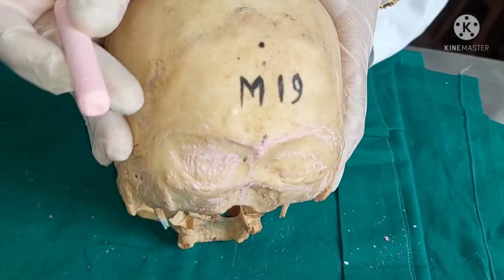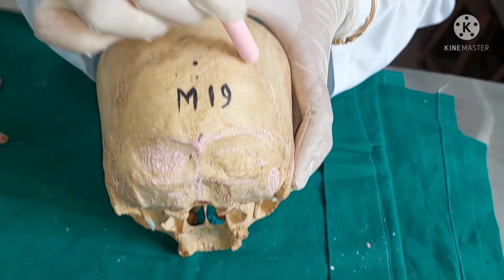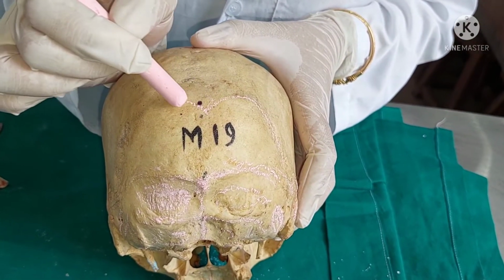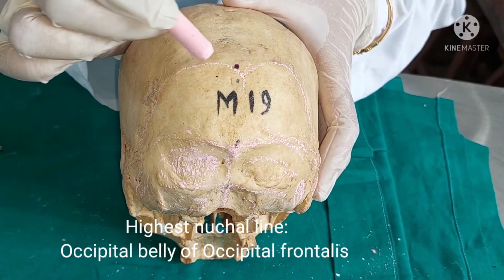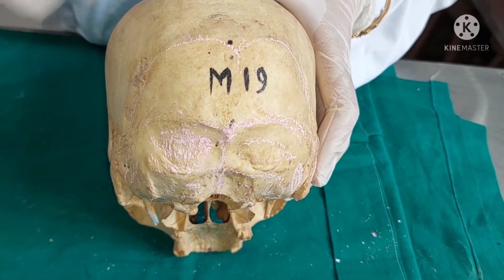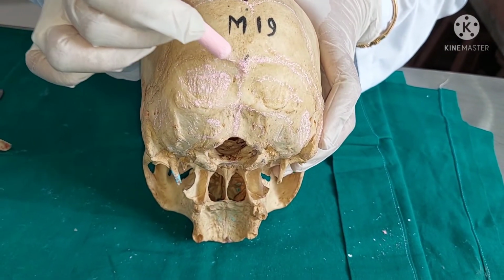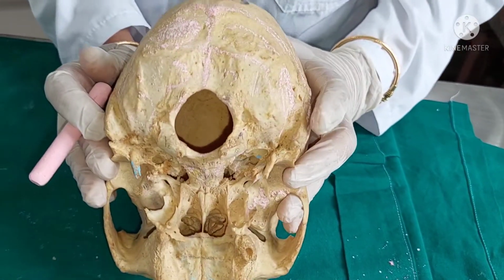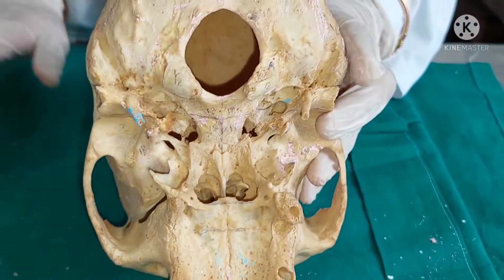Norma Basalis part 3: Posterior part